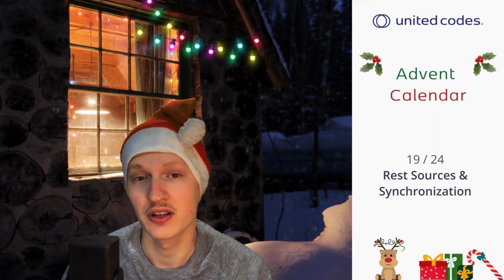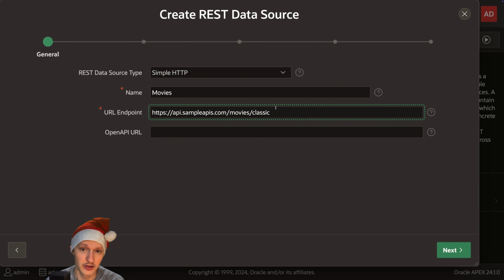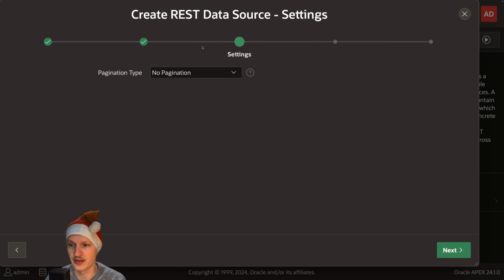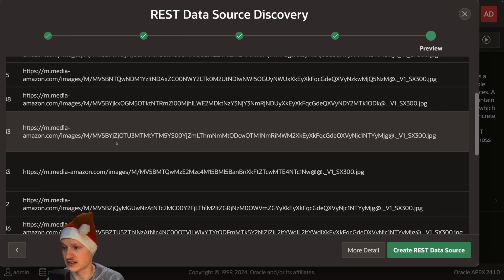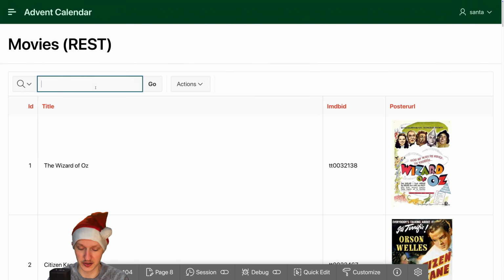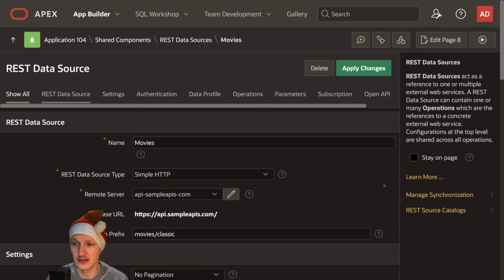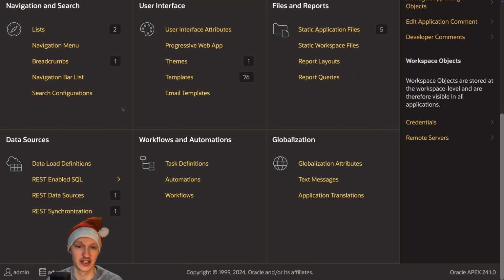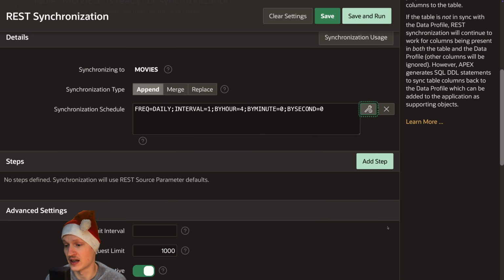Synchronize REST APIs in orclapex | UC Advent Calendar 20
This is episode20 of the orclapex UC Advent Calendar where we will share a quick APEX tip every day till the 24th of December.

Today Philipp will show how to set up REST Data sources and how to configure data synchronization into a local table.